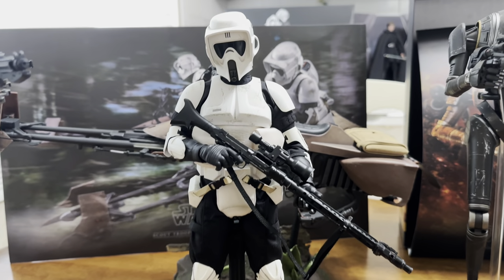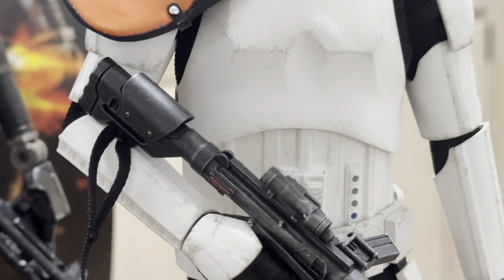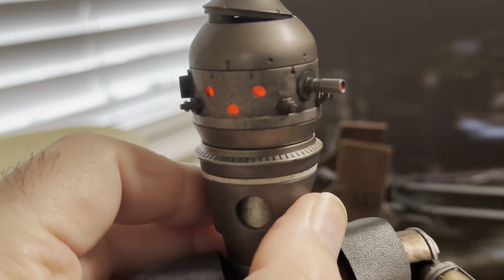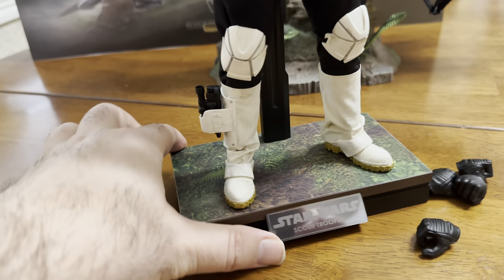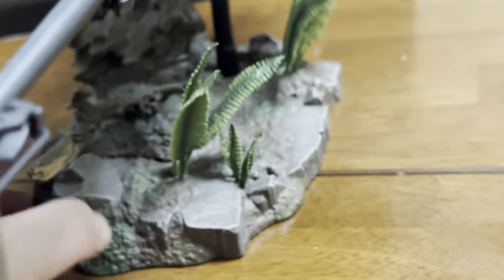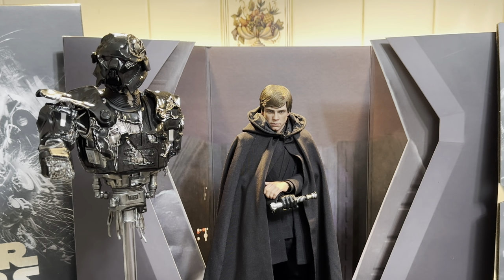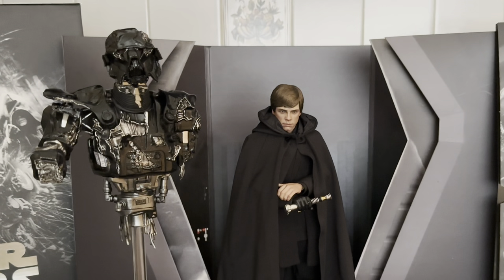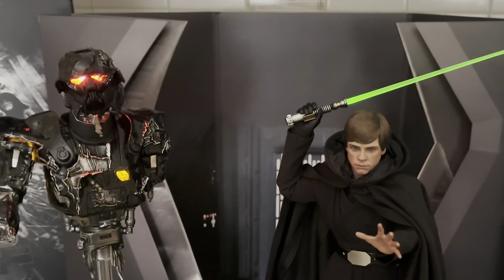Hot Toys 1/6 Star Wars Mania!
Hey Guys, my latest review vid with a bunch of Hot Toys 1/6 goodies, including the ROTJ speeder bike and scout trooper, Mandalorian DX Luke Skywalker, KX Enforcer Droid, IG11 and more!!